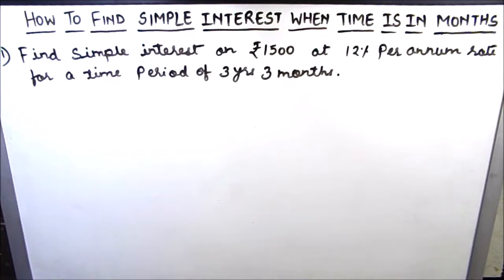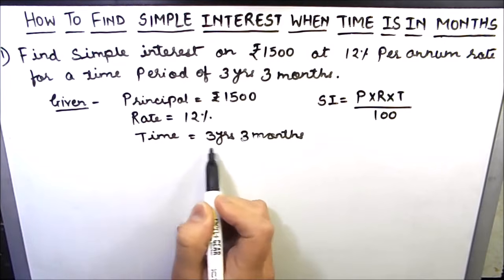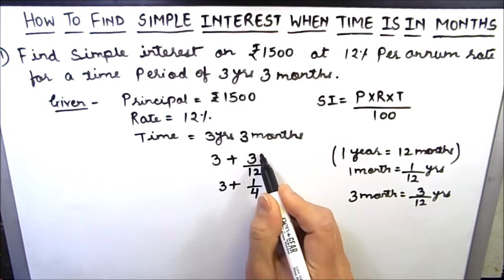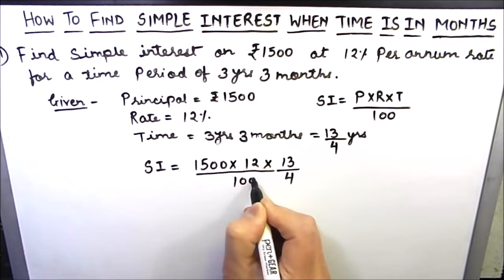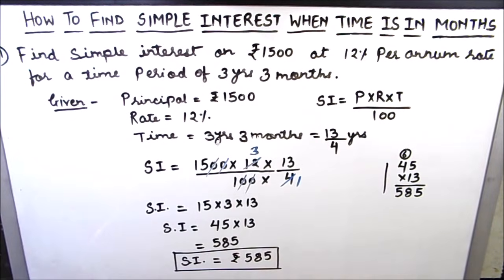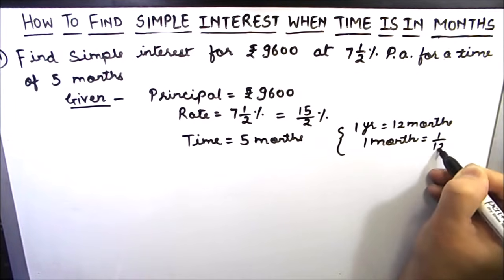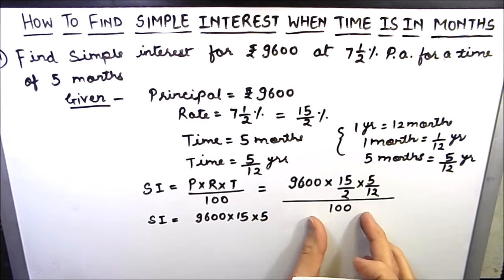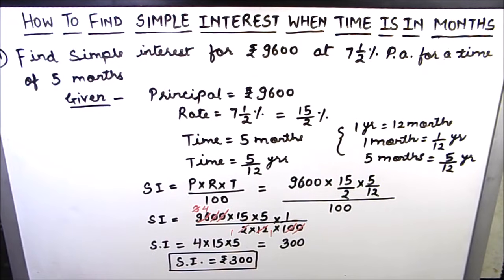How to Find Simple Interest When Time Period is in Months / Finding Simple Interest (Time in Months)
This is a step by step video tutorial on How to Find Simple Interest When Time Period is in Months / Simple Interest (Time in Months)